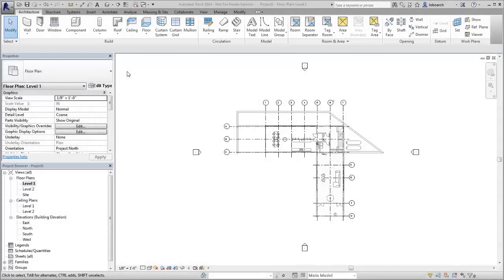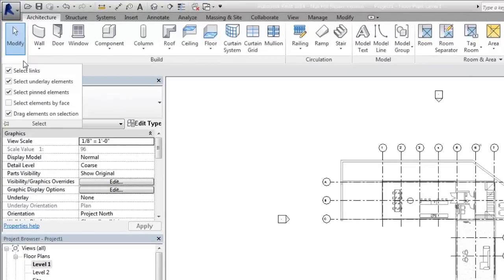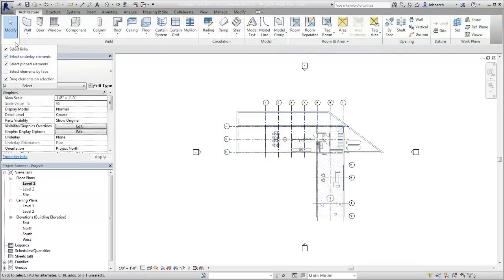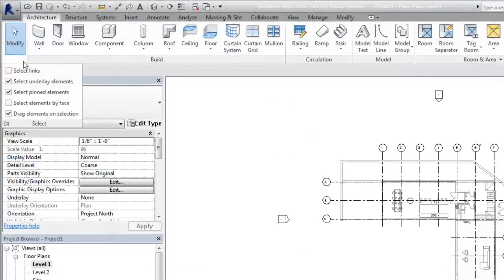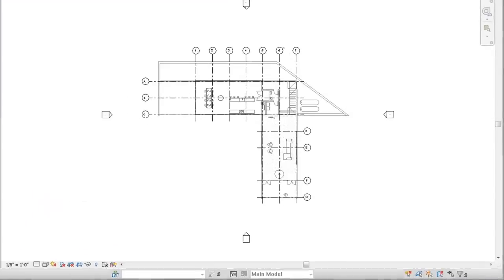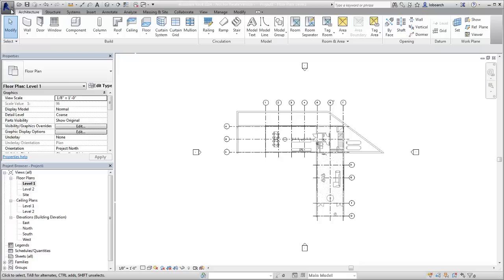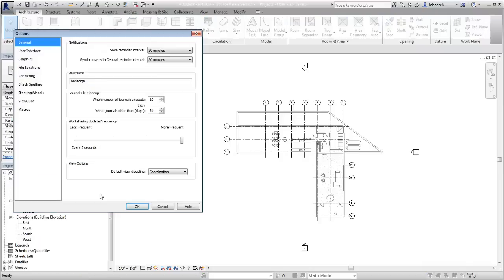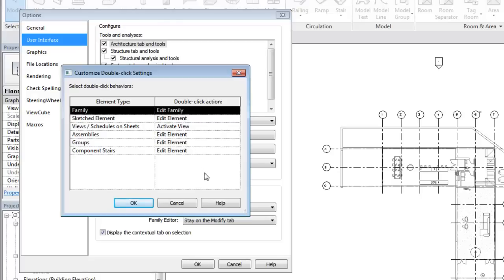Autodesk Revit: Selection Enhancements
| In some situations, you may want to control the default selection behavior. The select drop-down menu allows you to control.selection behavior. Toggle the options in the drop-down to turn the different selection modes on or off.